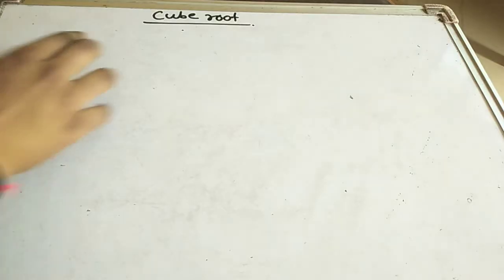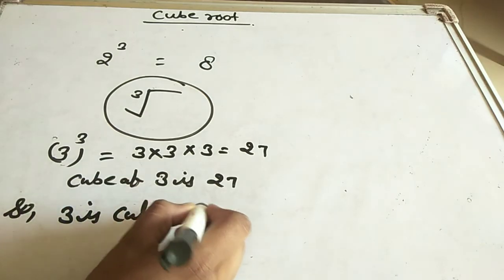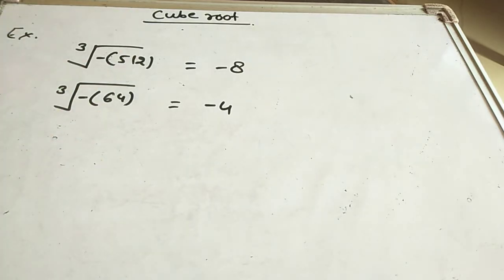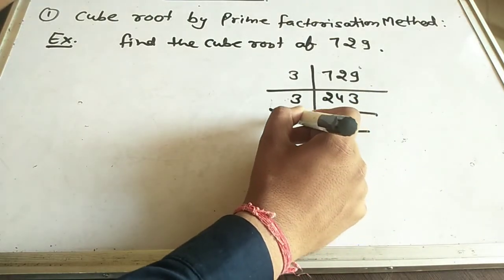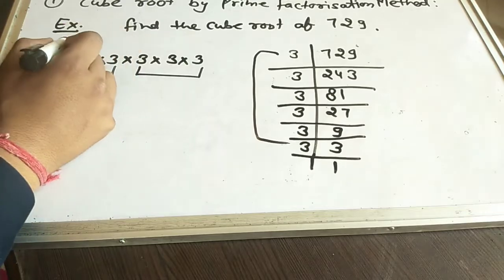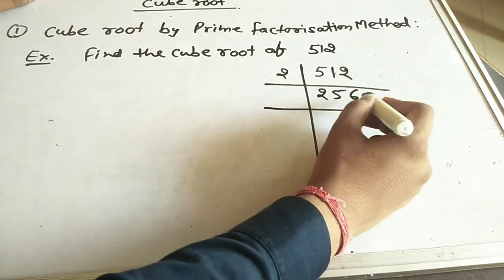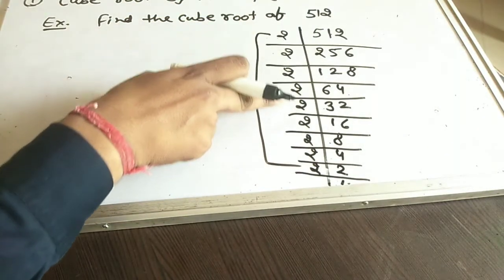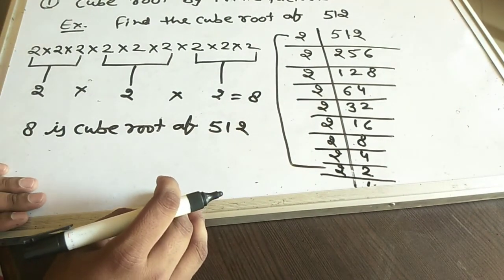8th cube root by prime factorisation method